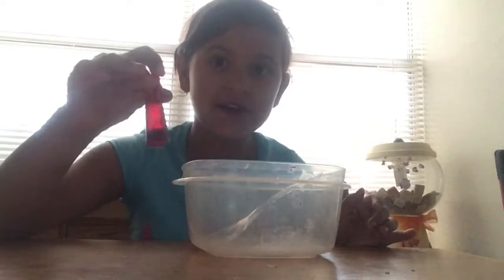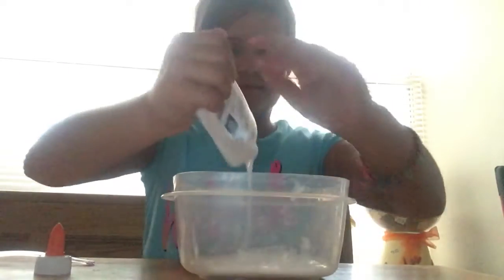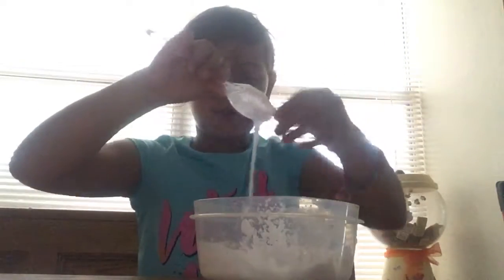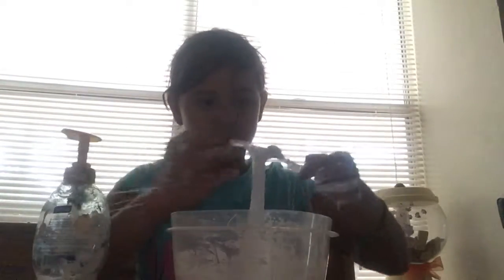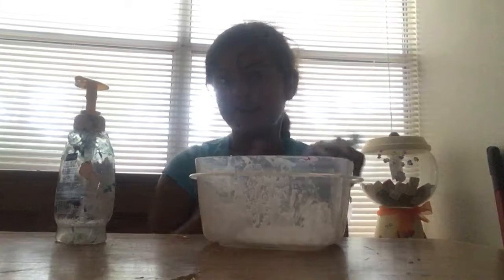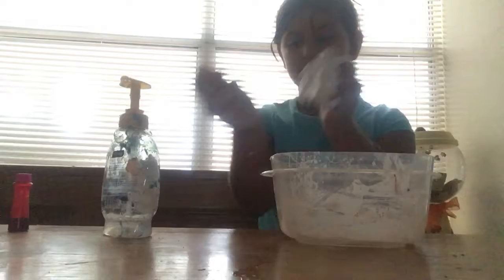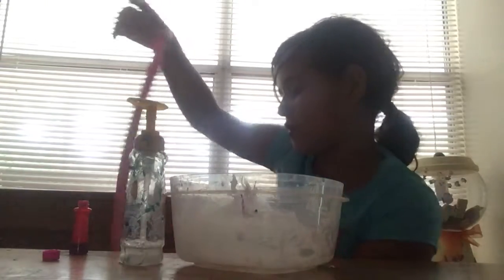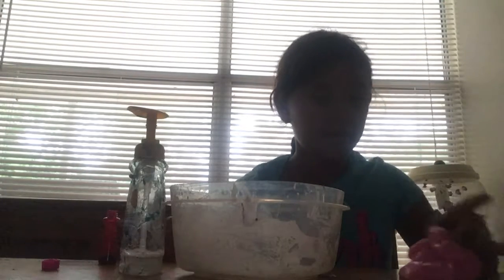How to make fluffy slime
Fluffy slime